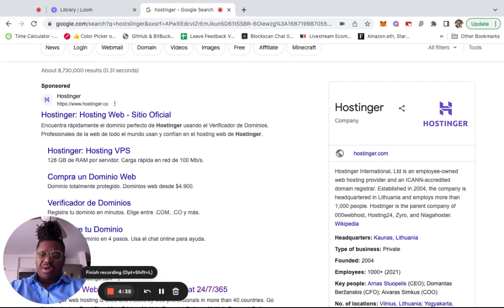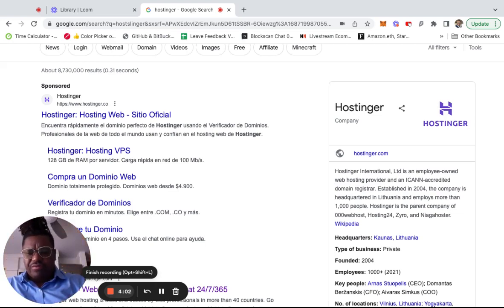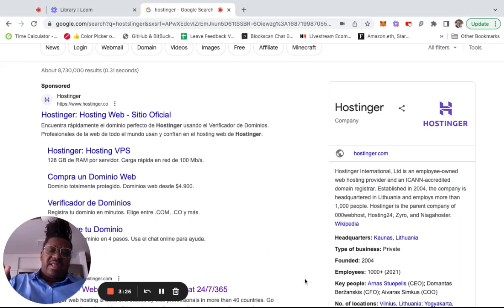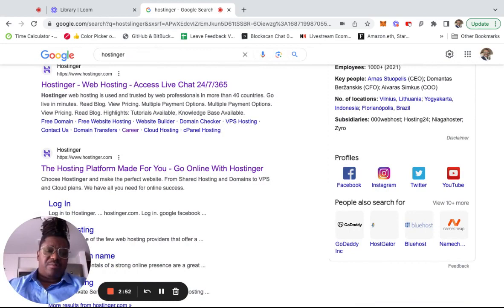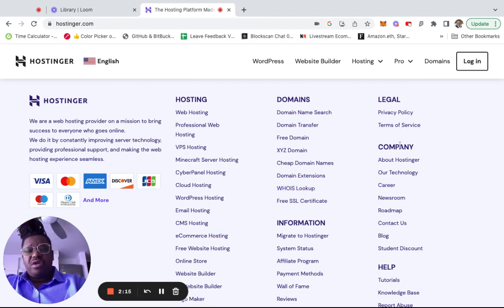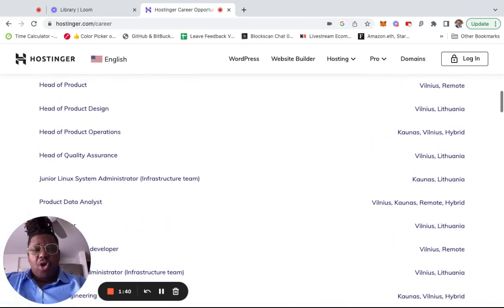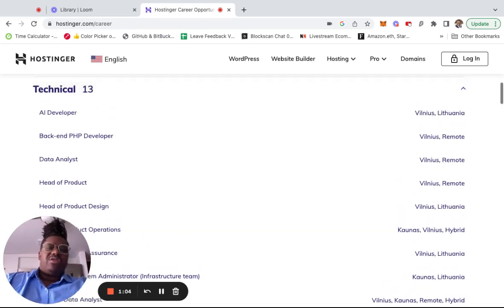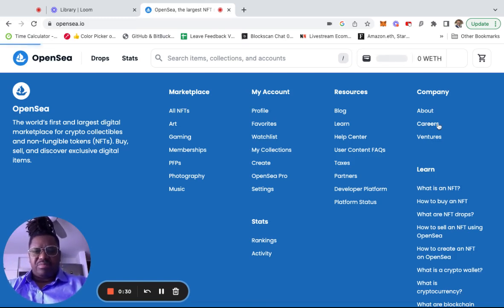How to Find a Remote Job 🌍 in Tech 2023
My remote job list is limited to 250 purchases. So as to increase the success of those using the list to apply. Available on Gumroad here:

For help send me a consultation note to, wilfredlee.eth